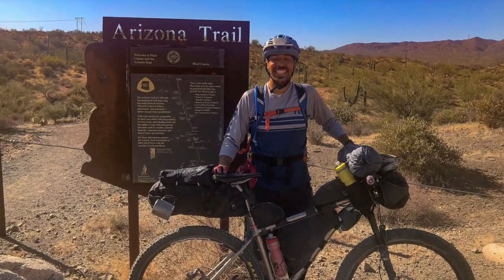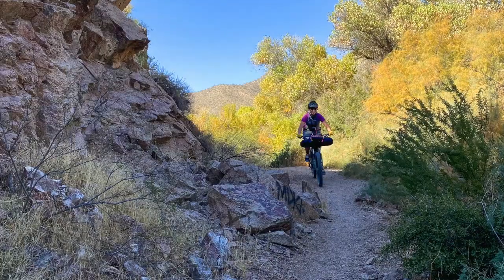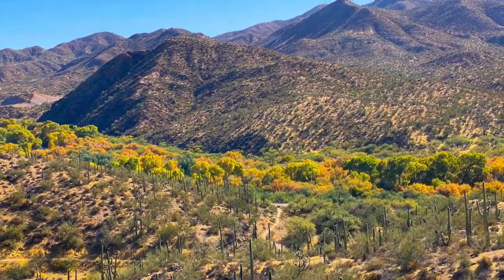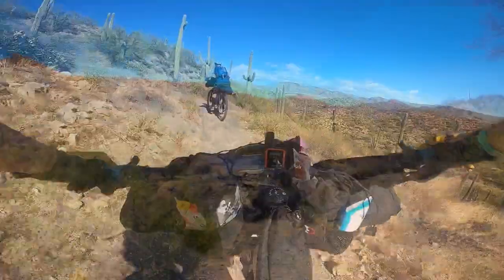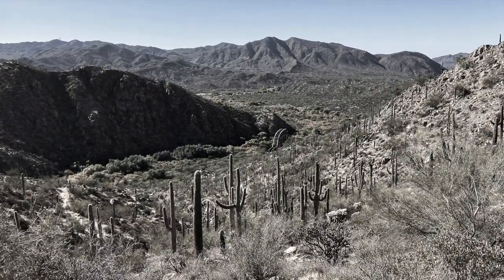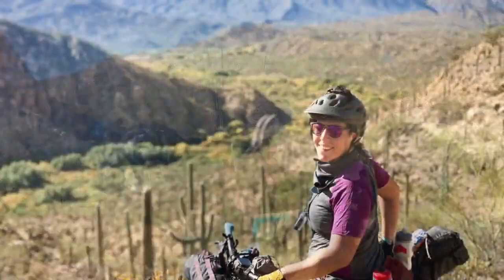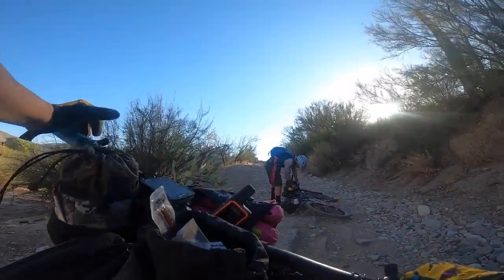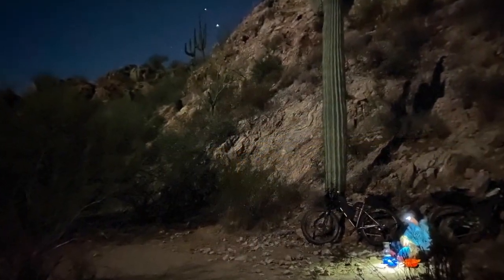Gila River Ramble Bikepacking Adventure Day 1 of 3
Day 1 of our 1st attempt at completing the Gila River Ramble loop